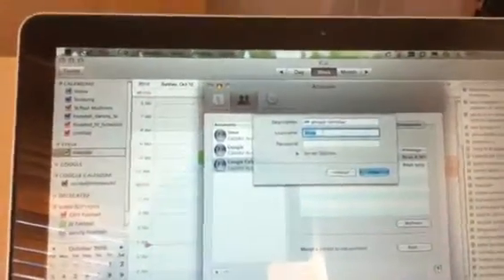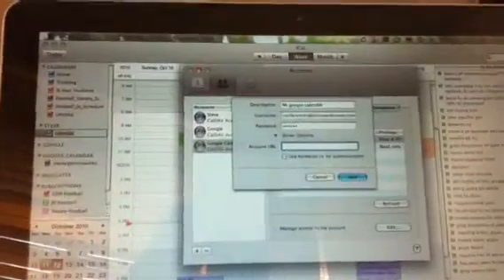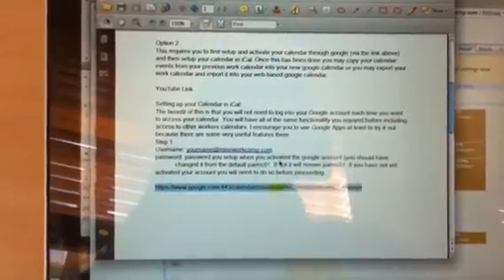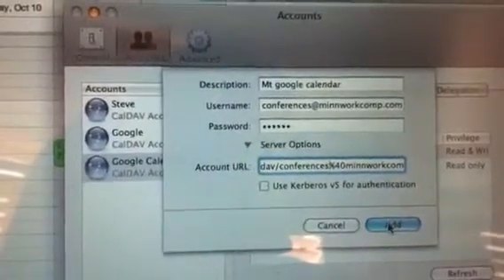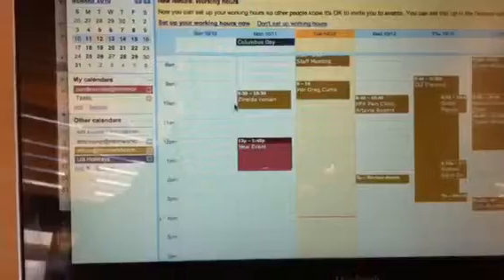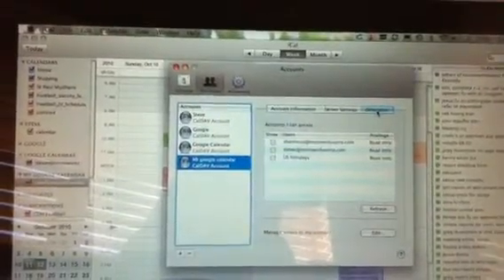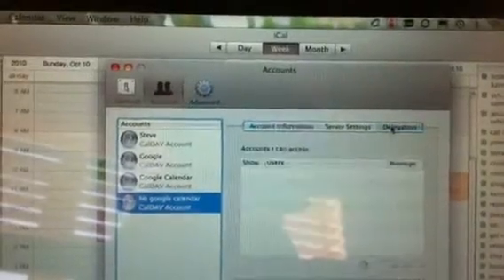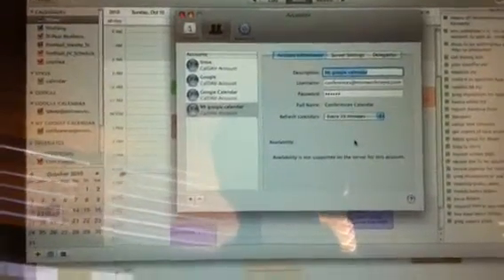Calendar Setup part 2